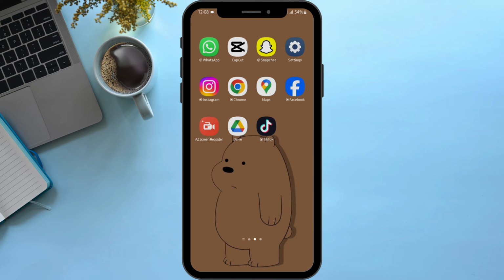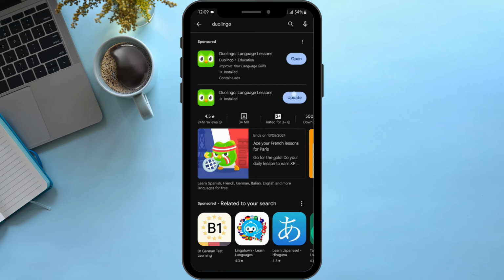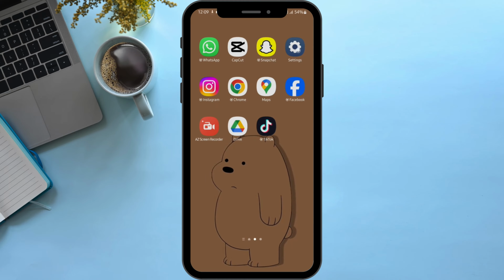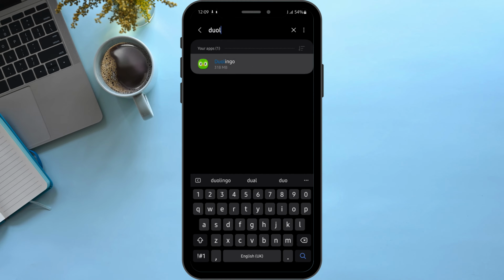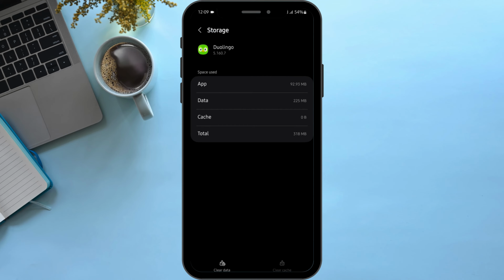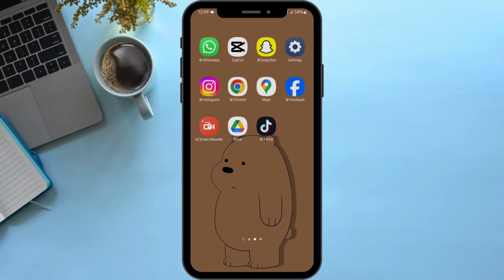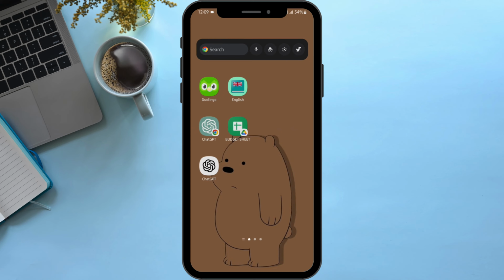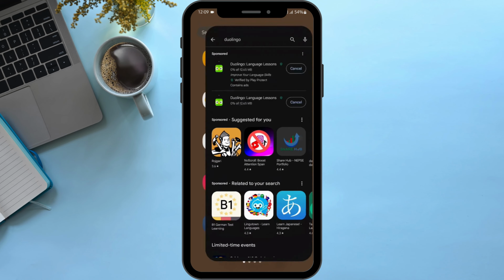Duolingo App Not Working 2024: Fix Duolingo Stuck on Loading, Screen Daily Refresh & Same Lesson !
Duolingo App Not Working 2024: How to Fix Duolingo Stuck on Loading, Screen Daily Refresh & Same Lesson

Facing issues with Duolingo not working properly in 2024? Here’s how to fix common problems.

In this guide:
0:00 - Introduction
0:05 - Duolingo App Not Working 2024

Address common glitches like the Duolingo app stuck on loading, screen refreshing daily, or repeating the same lesson. Learn troubleshooting techniques to resolve these issues, ensuring a smoother language learning experience. Find out how to clear cache, update the app, or reset settings to get Duolingo running smoothly again.

Resolve your Duolingo app issues and get back to learning without interruptions!